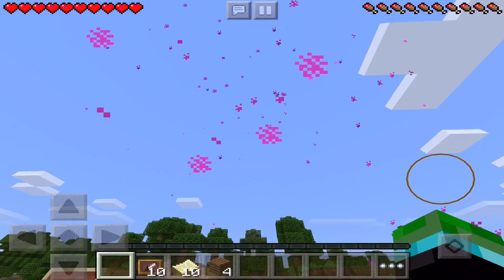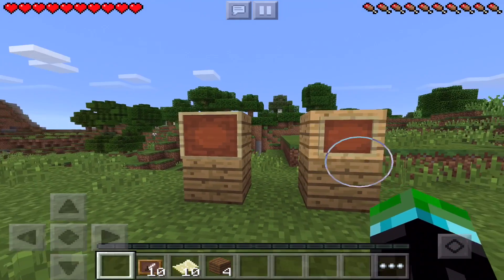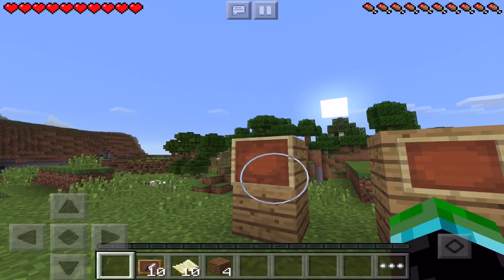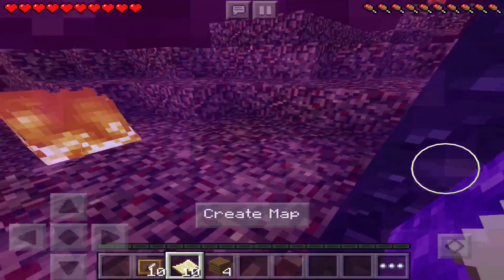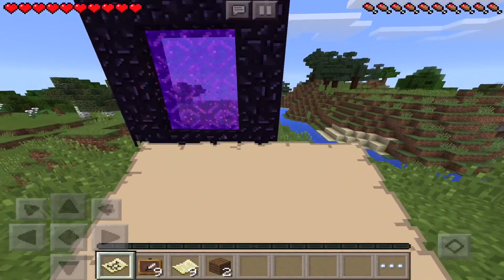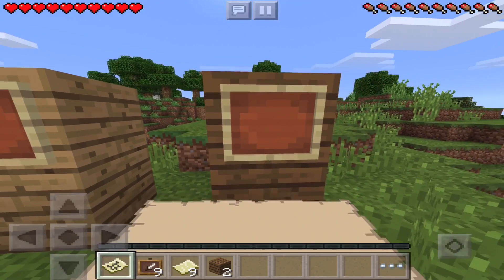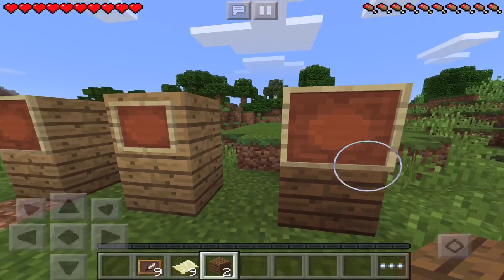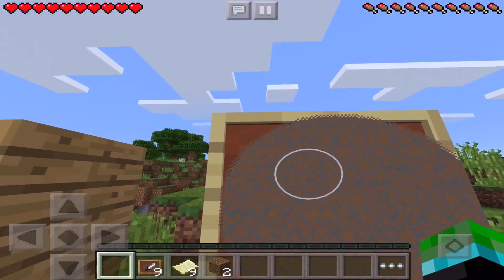✔️Minecraft PE - BIG ITEM FRAME TRICK/GLITCH [WORKS] || Get large item frames! {MCPE}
Big item frame trick or glitch in Minecraft Pocket Edition! This sweet tip allows you to create enlarged item frames in MCPE! This Minecraft PE trick requires nothing more than an item frame, a map, and a portal! NO MODS! I hope you enjoy! :D